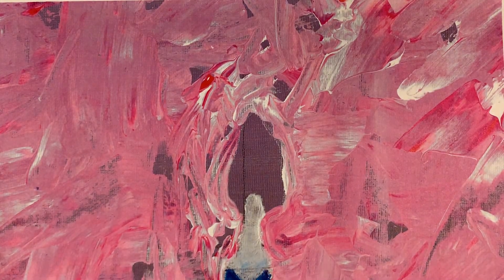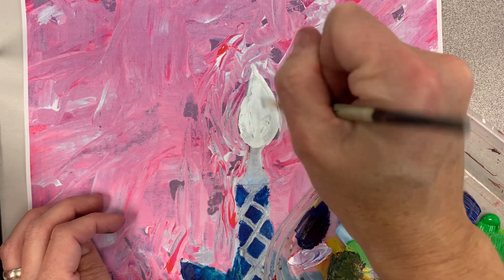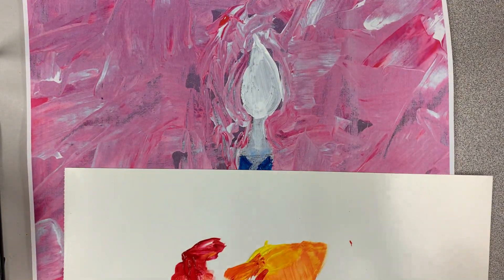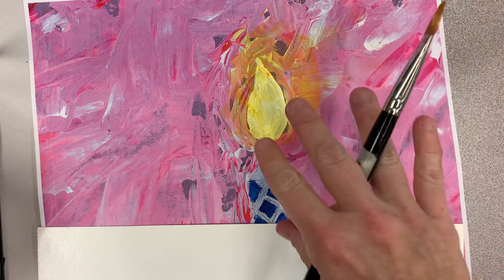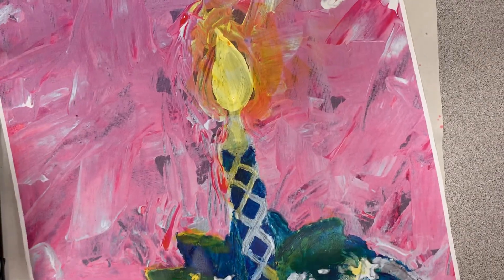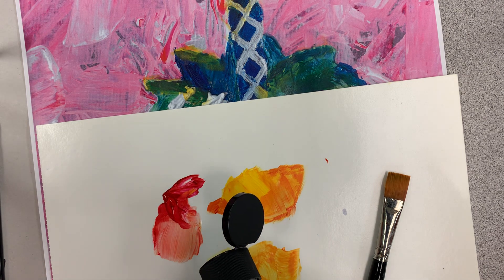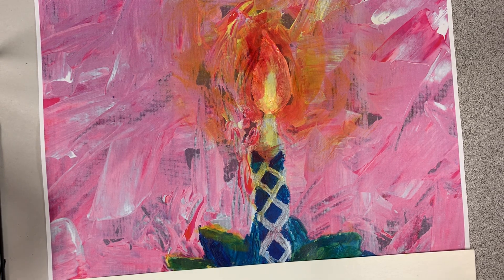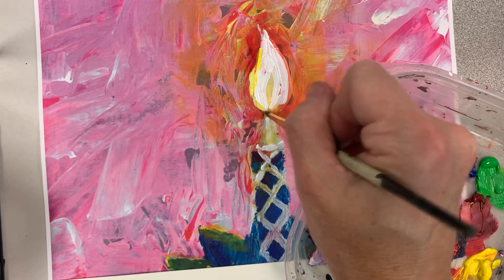Candle flame on Anna’s painting